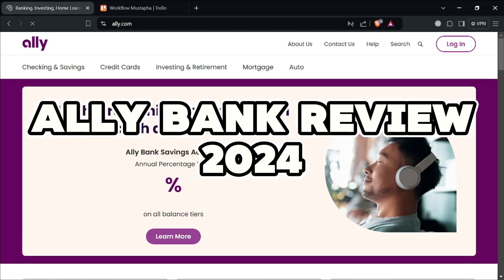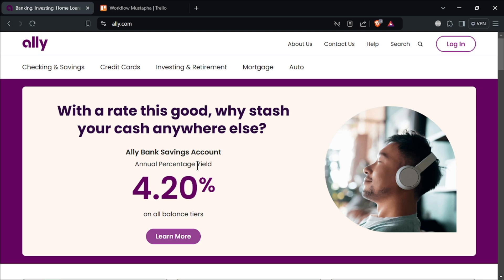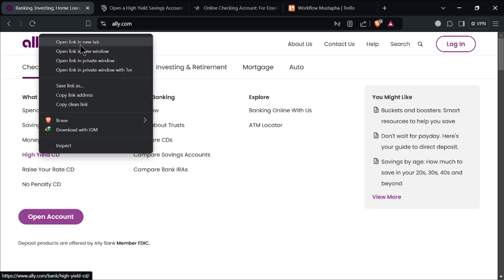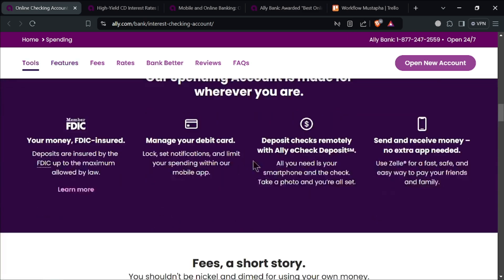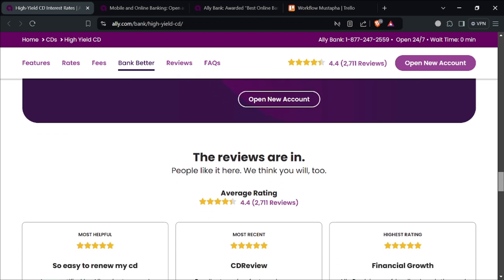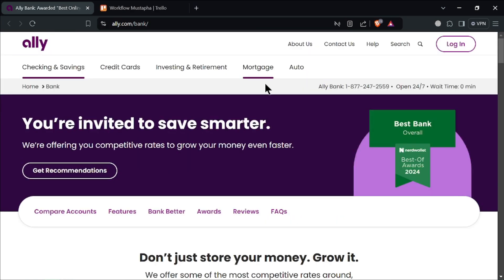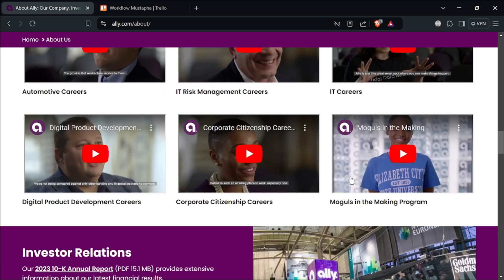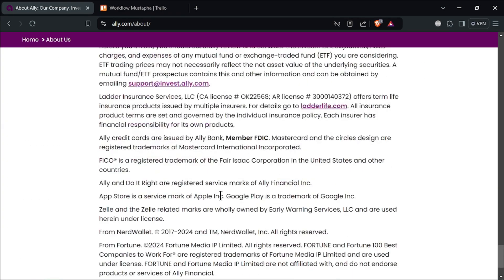Ally Bank Review (2025) - Watch Before Openin an Account!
In this video you will get an ally bank review. I will go into many details and conditions of Ally Bank.